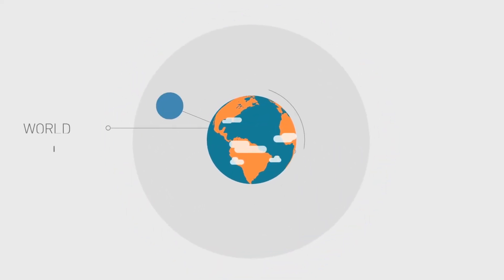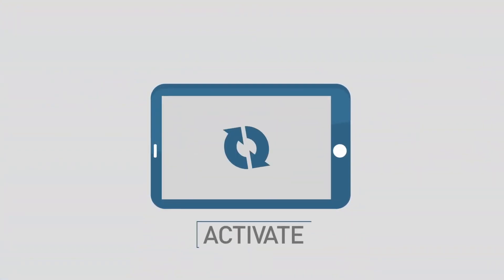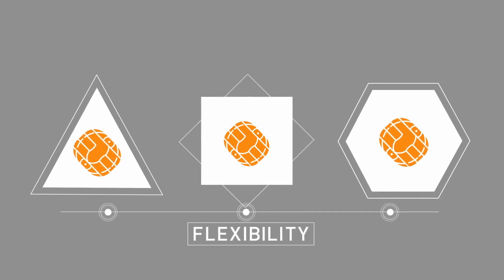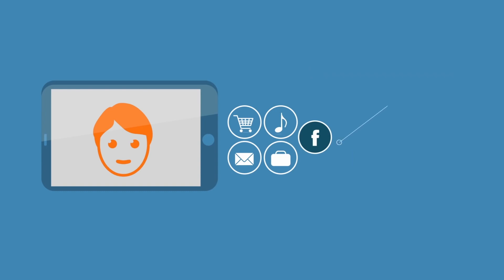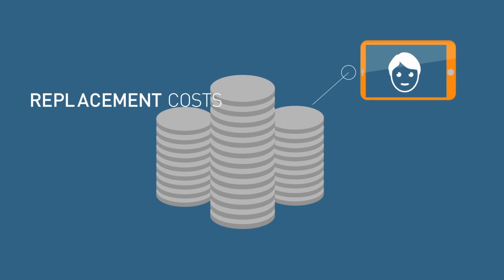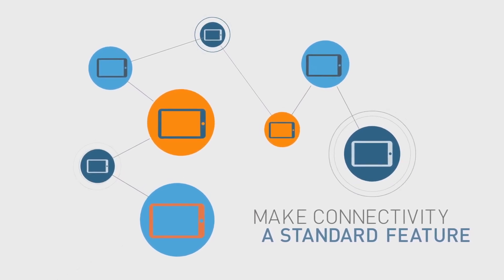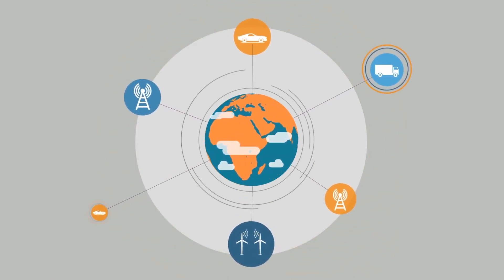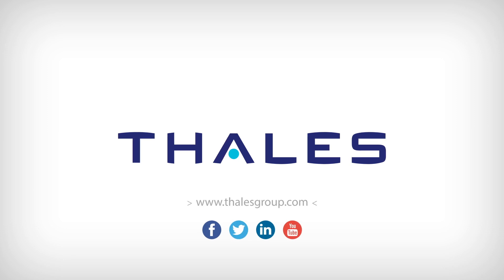eSIM management - Thales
eSIM management provides instant connectivity everywhere, right out of the box. Addressing the IoT market and other connected devices, eSIM management helps operators and device manufacturers to offer a positive customer experience throughout the device's entire lifecycle.